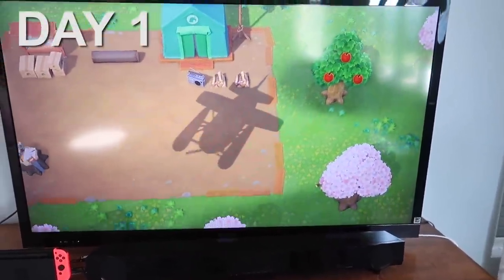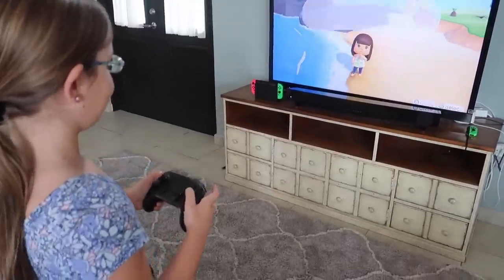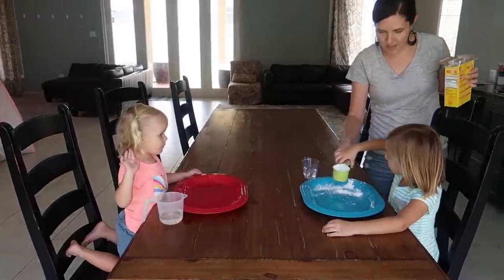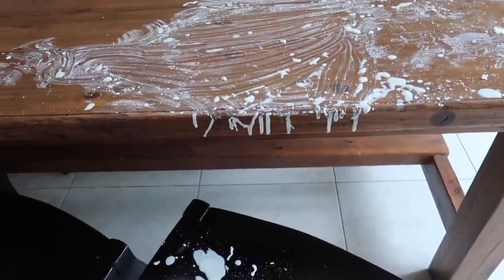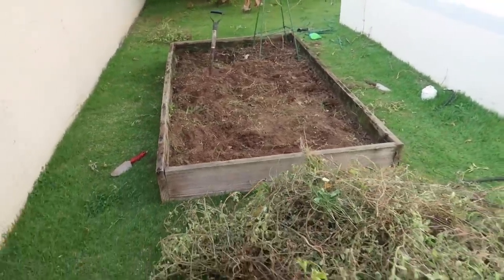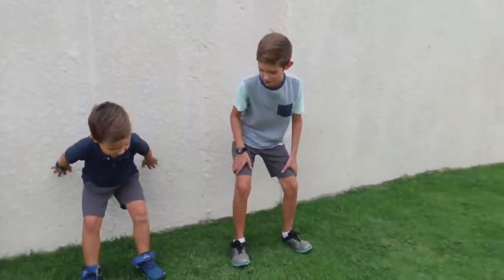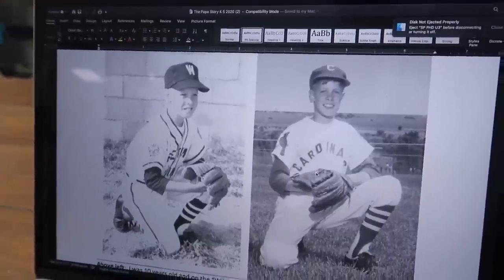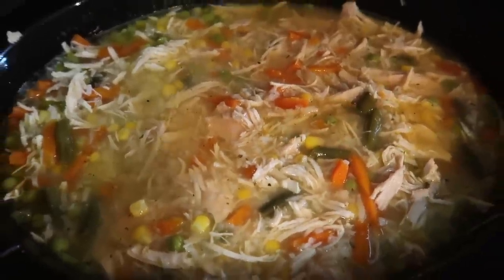😲ARE WE MOVING?!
Up to eight Nintendo Account holders can live on the same island within each game. With one Nintendo Switch system and one game, up to four of those Nintendo Account holders can play on the same island at the same time (additional accessories required; sold separately).

Welcome to J House - an imperfect family working together towards a  happy home filled with love and meaningful connections. We focus on learning, serving, and playing together as a family. We (Jeremy and Kendra) have 5 little kids: Isaac (11), Elise (10), Caleb (8), Laura (6), and baby Janae (3).

jhousefamily on TikTok